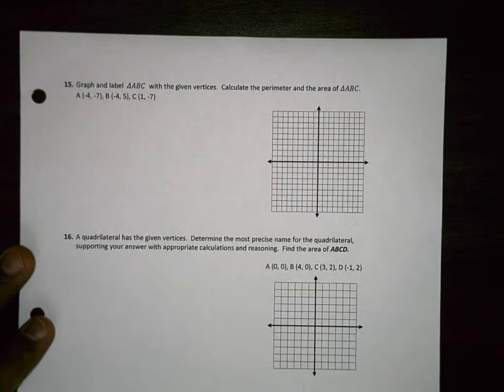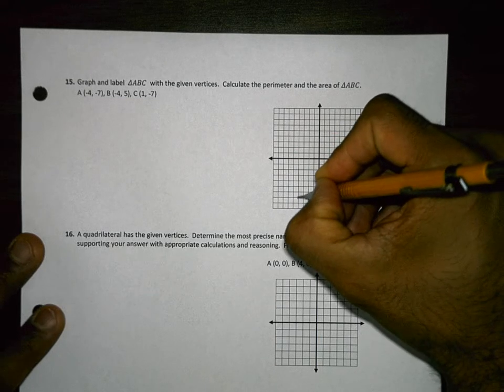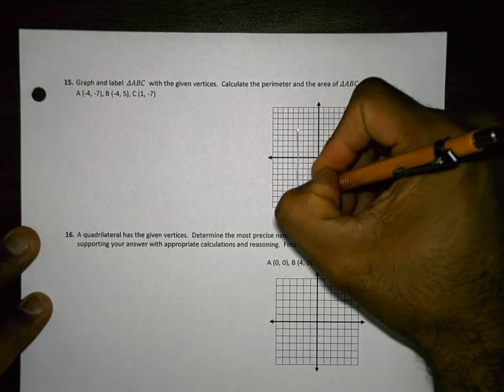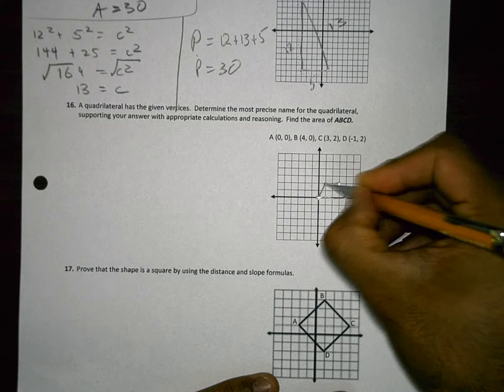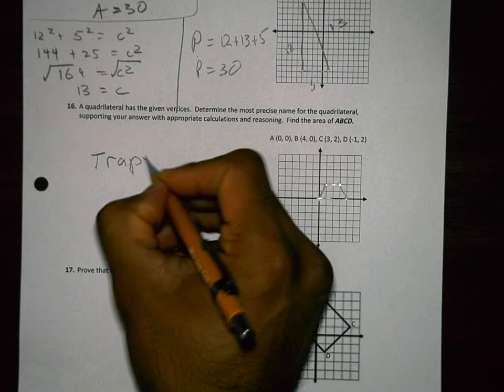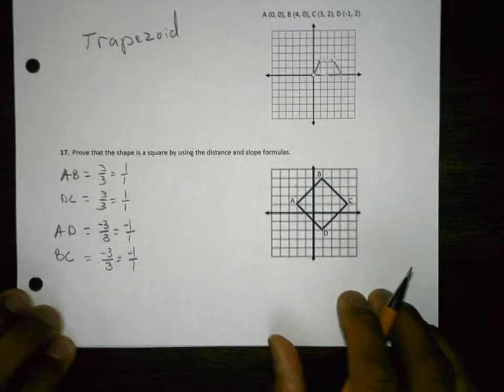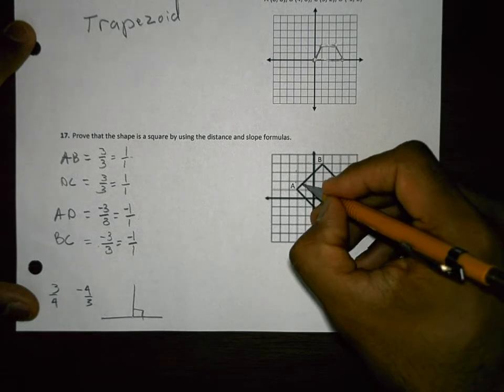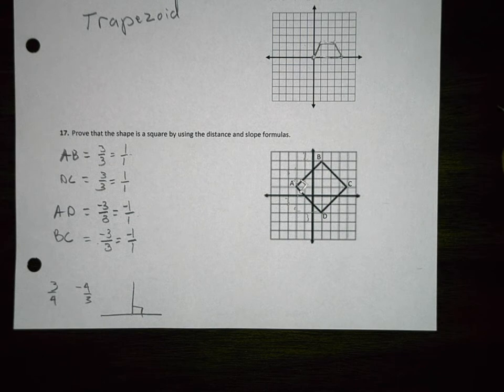Math 1 Unit 9 Retest II